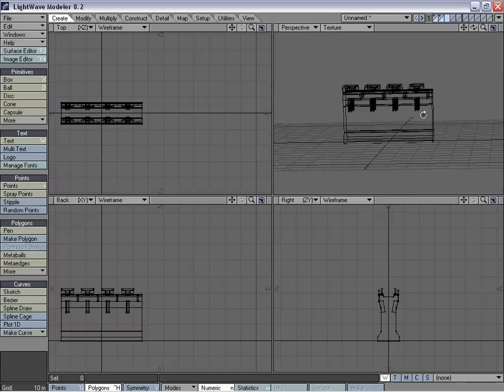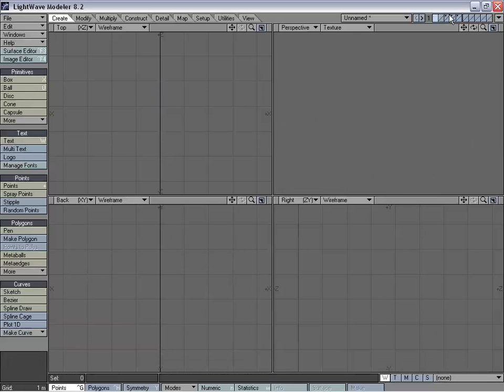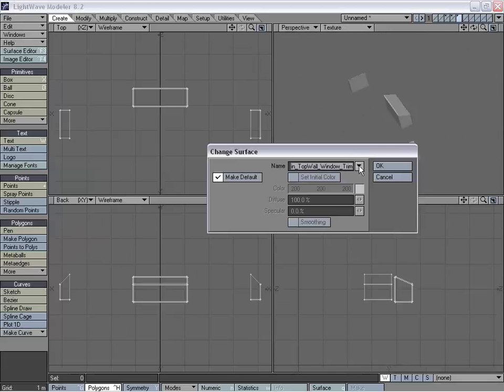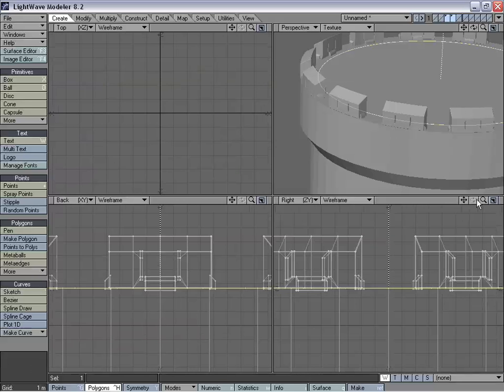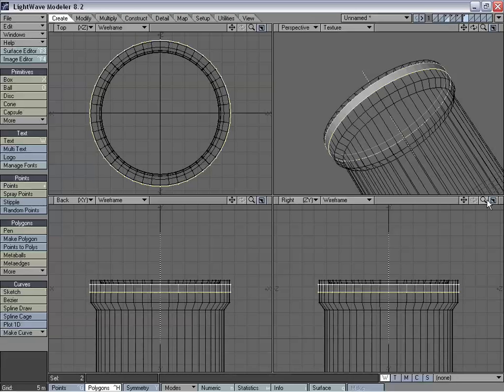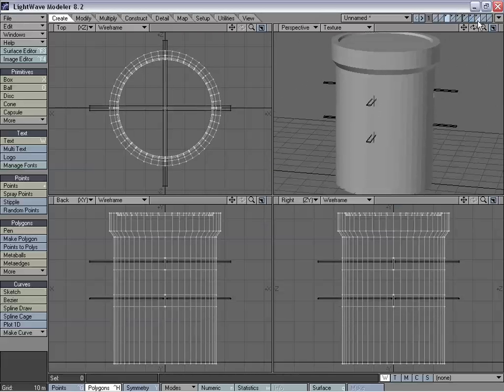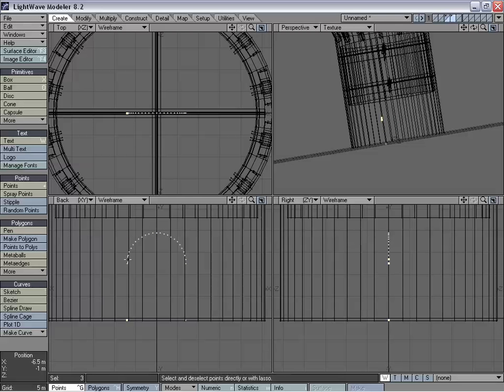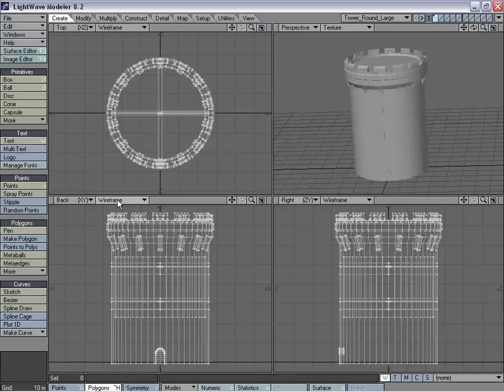Lightwave 3D | Modeling the Round Tower